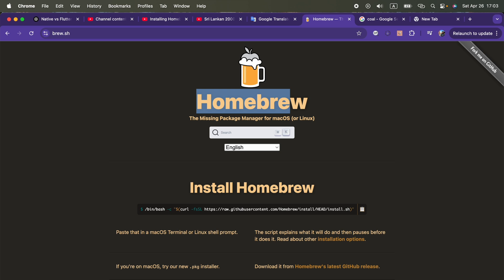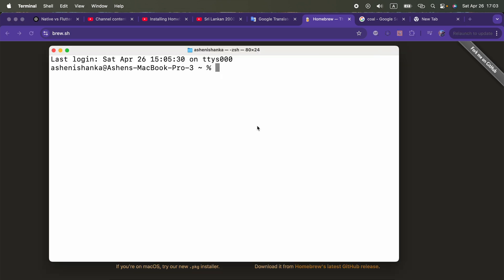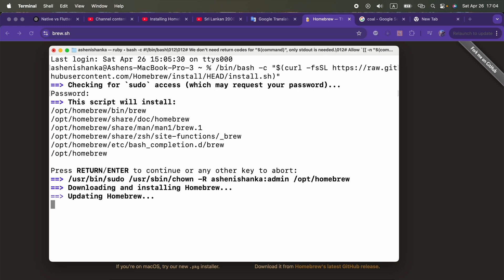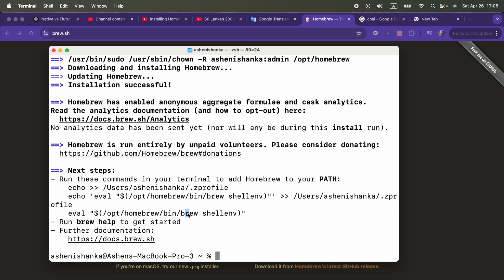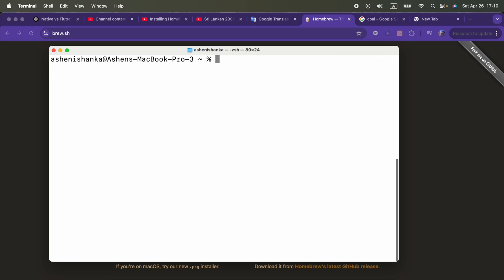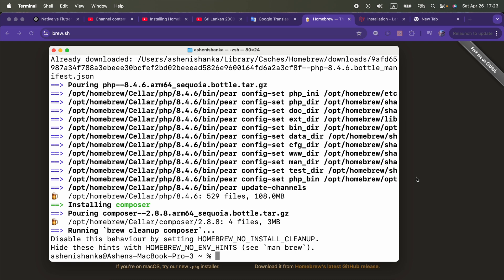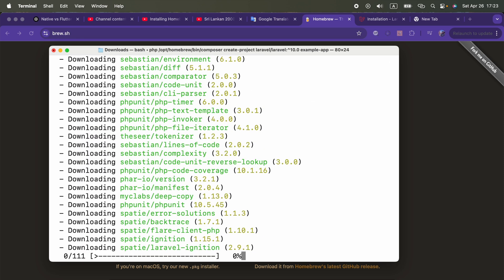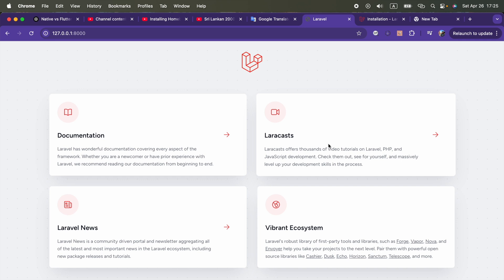Install Composer on macOS for the First Time | Step-by-Step PHP Guide | MacBook Pro M4 Pro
How to Install Composer on macOS for the First Time | PHP | MacBook Pro M4 Pro

In this quick and easy guide, I’ll show you how to install Composer, the PHP dependency manager, on macOS for the first time — using a MacBook Pro M4 Pro.
If you're starting PHP development or setting up your new Mac for backend projects, Composer is essential!

✅ In this video you’ll learn:

* How to download and install Composer on macOS

* Create First Laravel project using composer

📌 Works on macOS Sonoma, Ventura, and newer M4 Pro chip MacBooks!